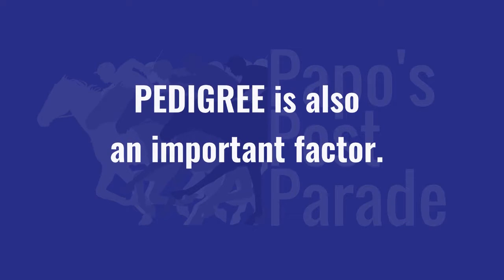Papo's Steps to a Successful Wagering Day - PART 3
In this video, Papo Morales talks about his research tactics, including identyifying the pace of the race, speed figures, form cycle (last 4 races), Distances/Surfaces, Trainer and Jockey Angles, and, Pedigree. Presented by AmWager CEO Nelson Clemmens.